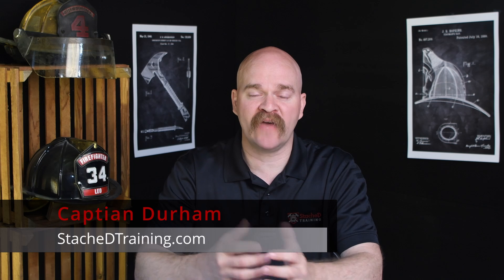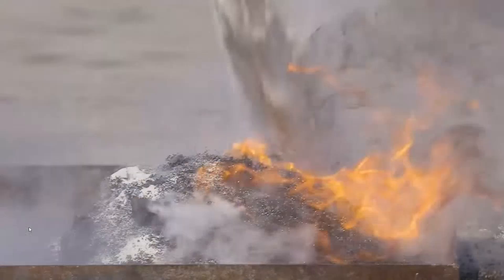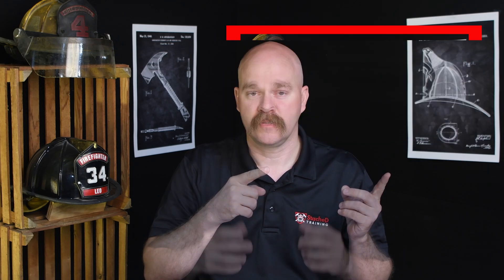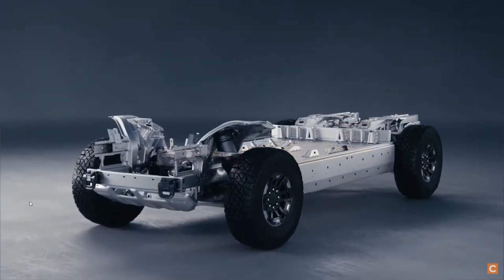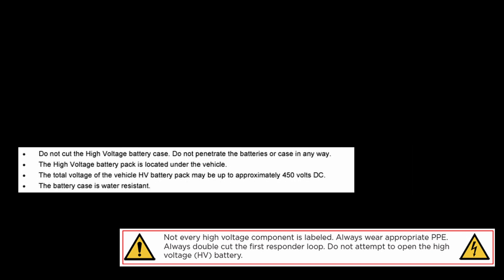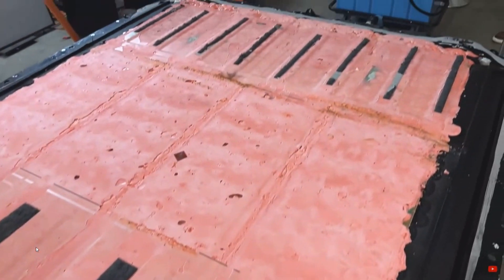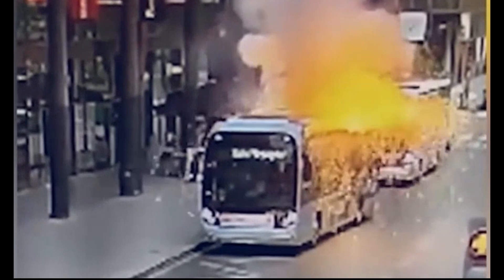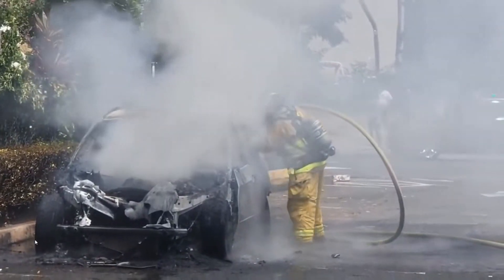What Firefighting Tools for Extinguishing Electric Vehicle Fires Really Work?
There are a lot of new tools showing up on the market that claim to extinguish electric vehicle fires.  Do these tools really work?  To solve the problem you have to have an understanding of how electric vehicles burn.